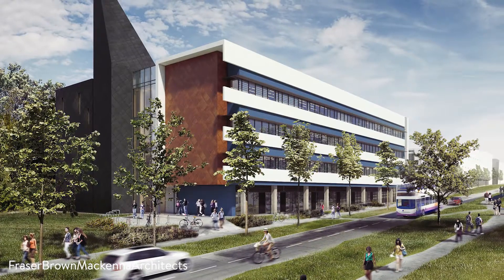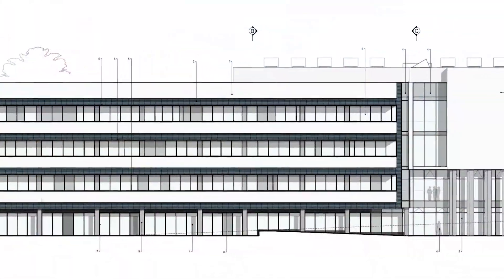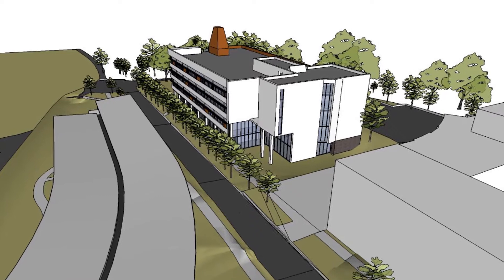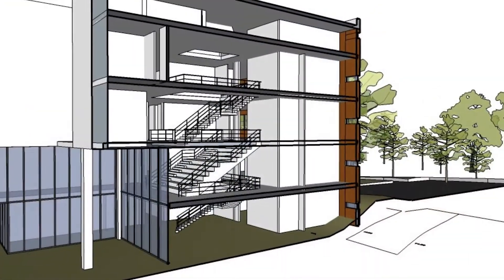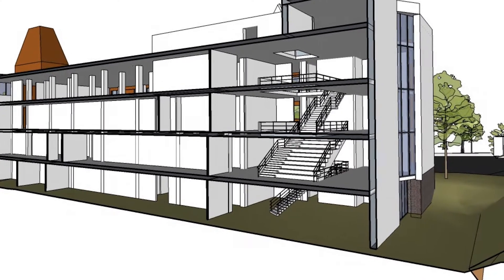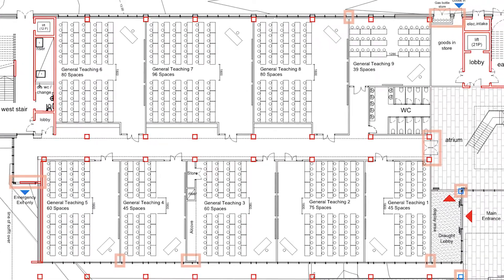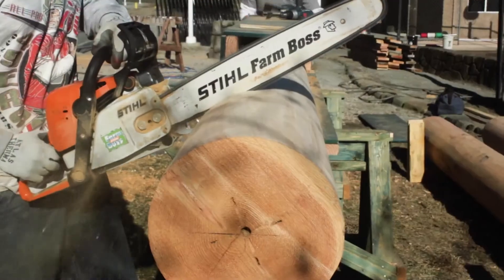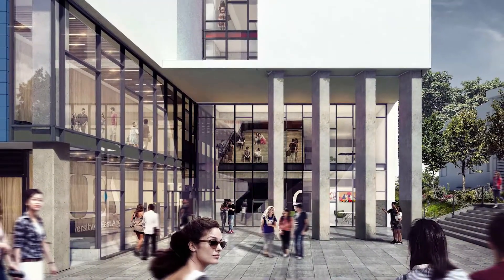Building 60: A State-of-the-Art Teaching Facility for UEA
Neil Wilson, Senior Projects Manager for the Building 60 project explains how the new state-of-the-art science and general teaching facility will benefit students for decades to come.

The building, which includes sustainable aspects, is set to be complete in July 2019, ready for teaching in September 2019.